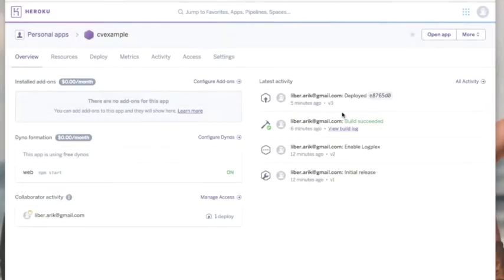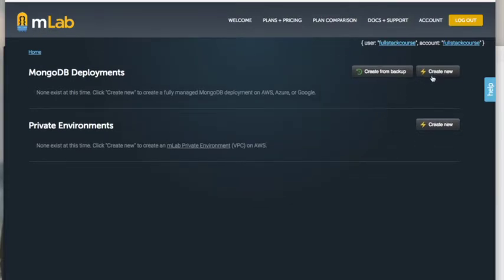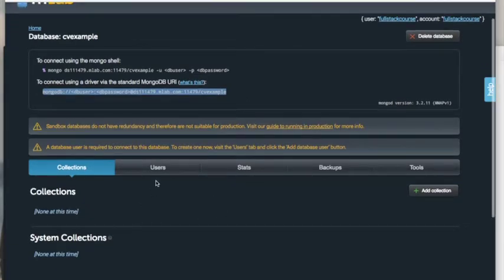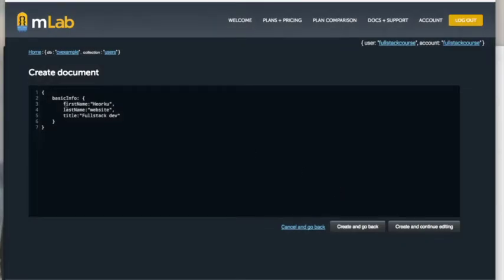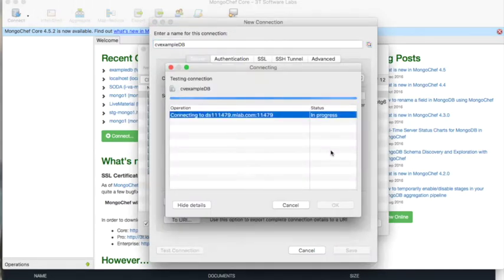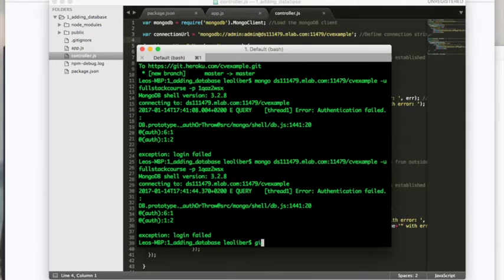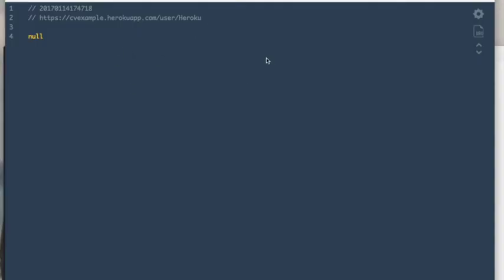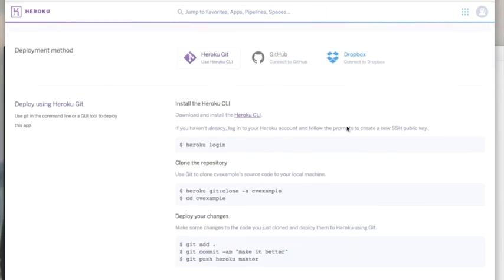MongoDB for your Heroku NodeJS app